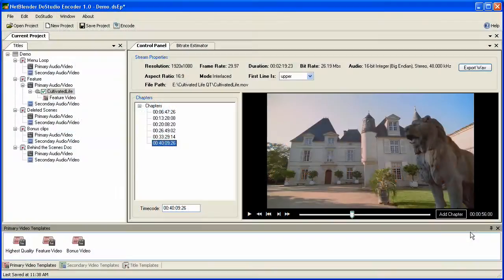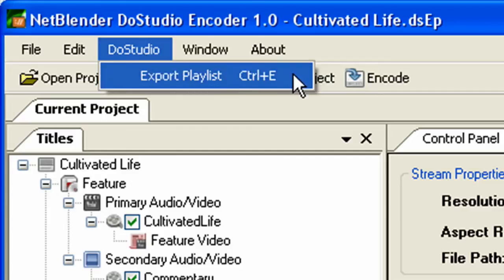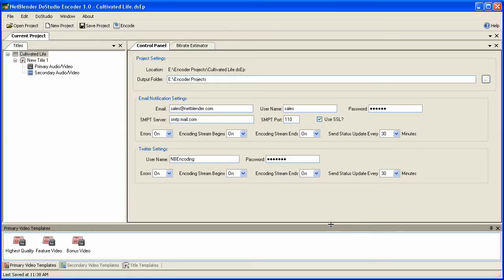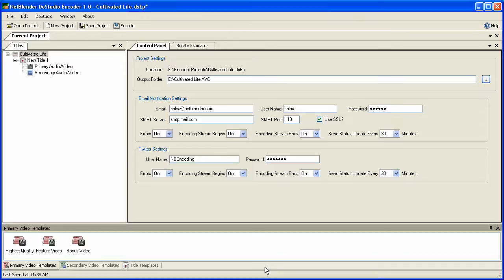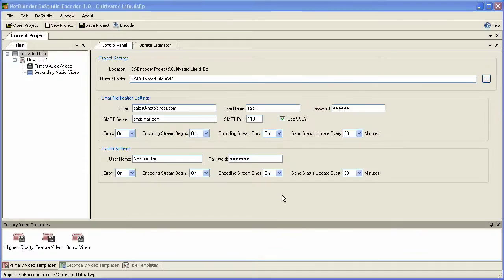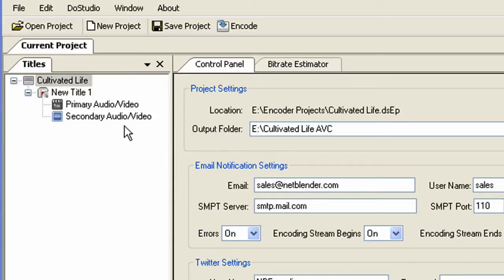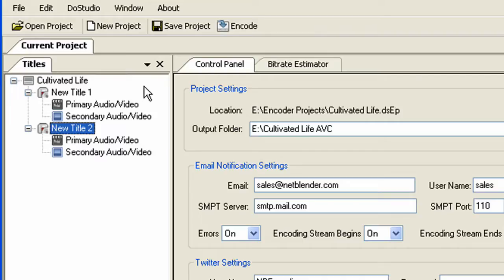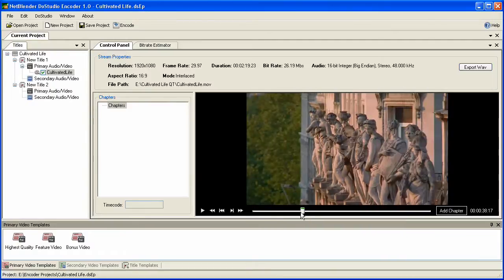DoStudio Encoder Tutorial 1- The Basics HD